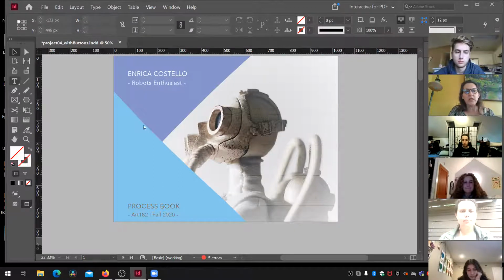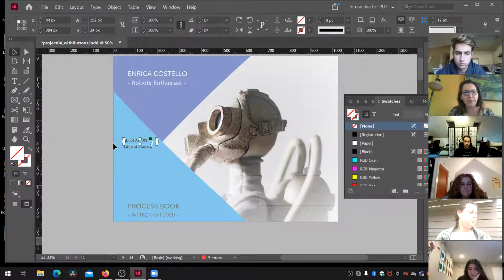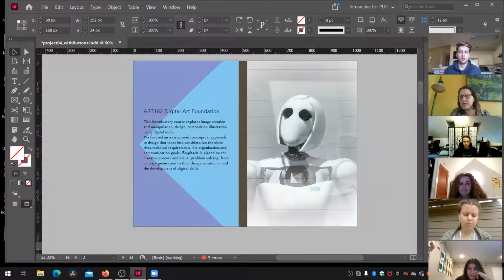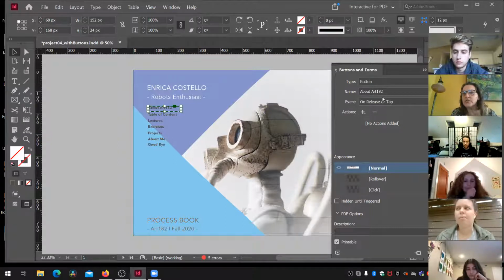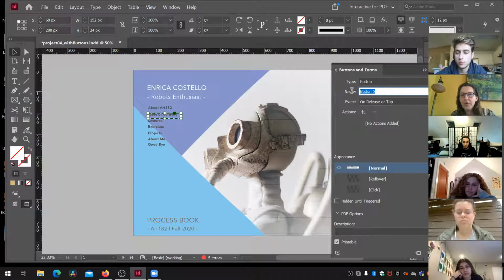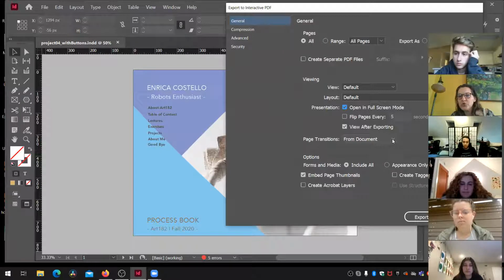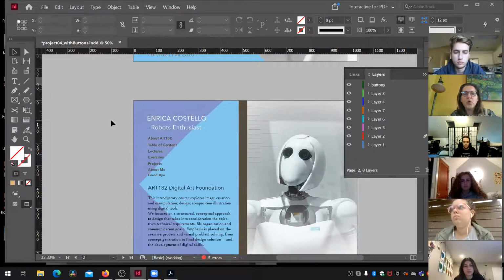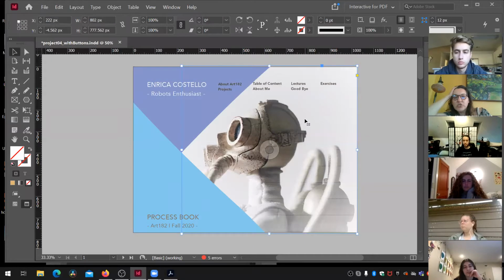How to make text based buttons with rollovers and Go To Destination in InDesign